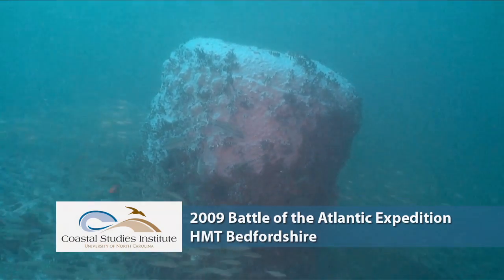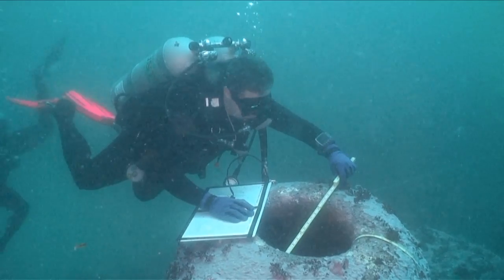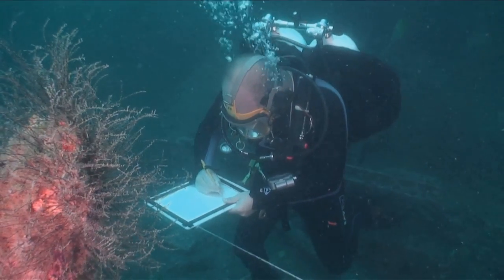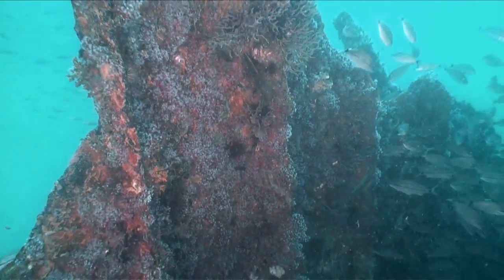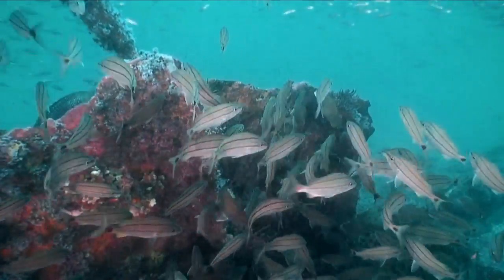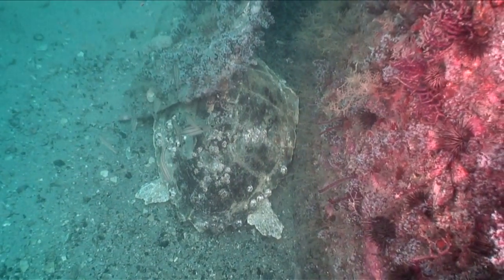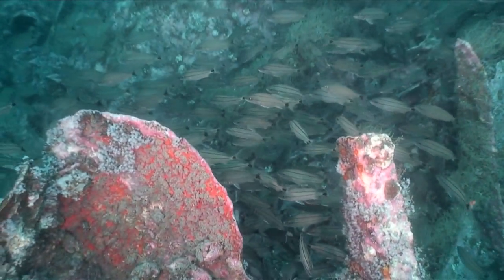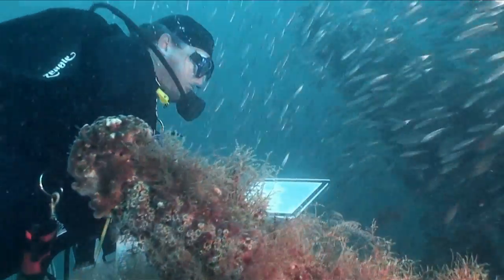2009 Battle of the Atlantic Expedition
During the summer of 2009, an underwater archaeological survey was performed on the HMT Bedfordshire, a converted British trawler sunk in 1942 by the German U-558 during the Battle of the Atlantic in WWII.  The expedition was led by NOAA's Monitor National Marine Sanctuary and archaeologists and scientific divers from East Carolina University, Mineral Management Service, UNC Coastal Studies Institute, and the Georgia Aquarium assisted in the documentation and mapping of the site